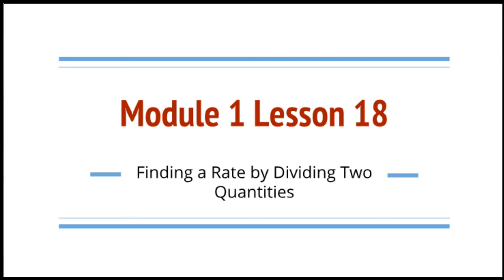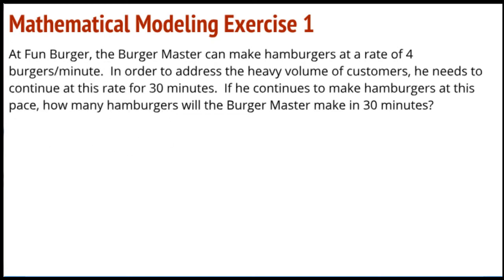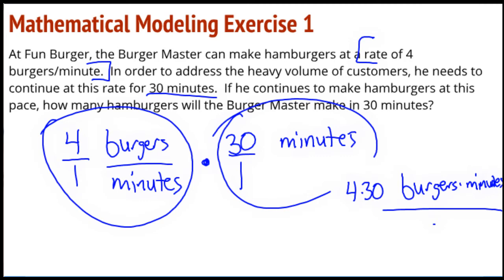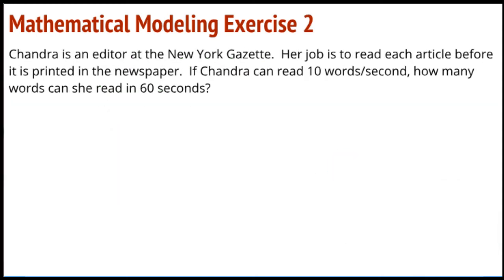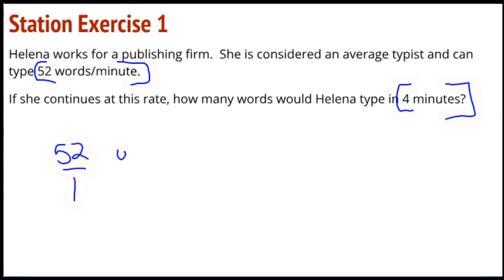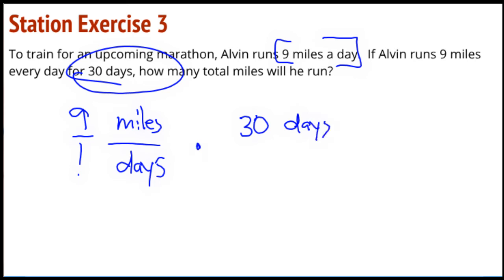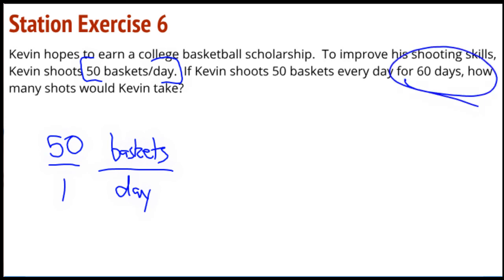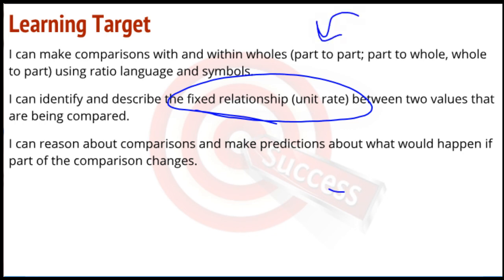Grade 6, Module 1 Lesson 18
A walk-through of Grade 6, Module 1 Lesson 18,  "Finding a Rate by Dividing Two Quantities"